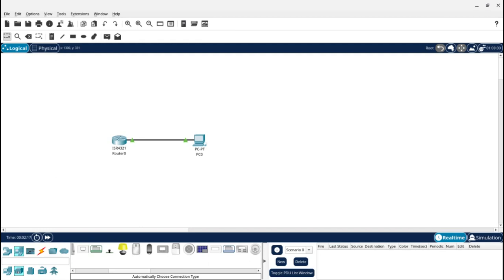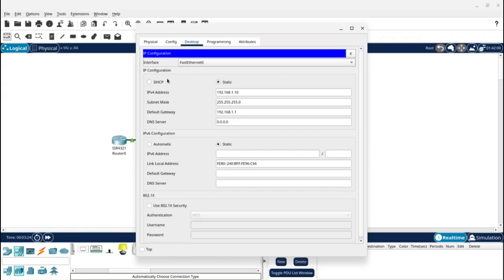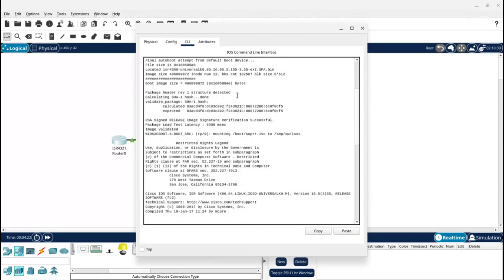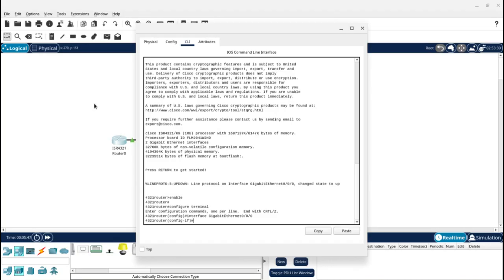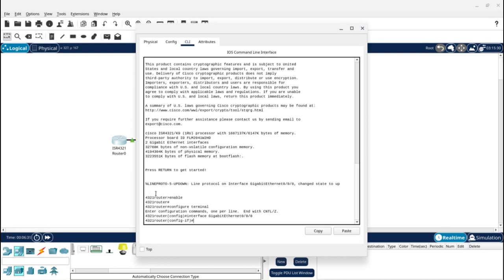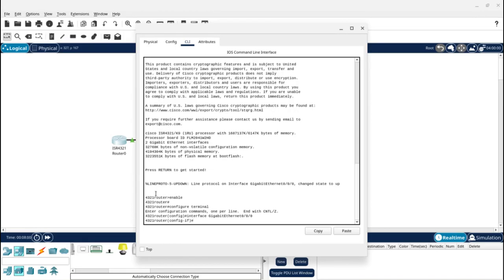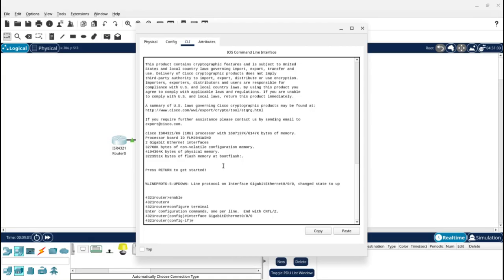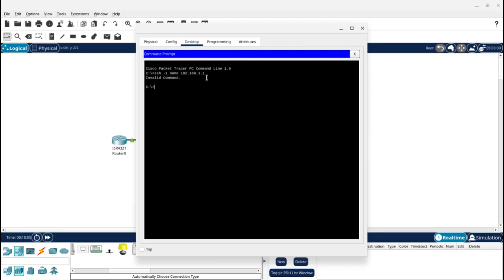Cisco Packet Tracer - Configure SSH on a Router and Connect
Assignment 1.2: Packet Tracer - Configure SSH on a Router and Connect

SSH—Secure Shell is a cryptographic network protocol for operating network services securely over an unsecured network. Typical applications include remote command line, login, and remote command execution.